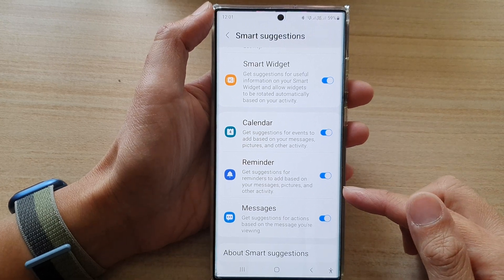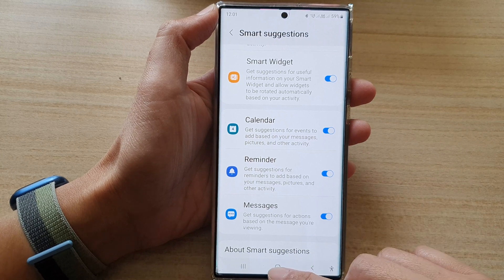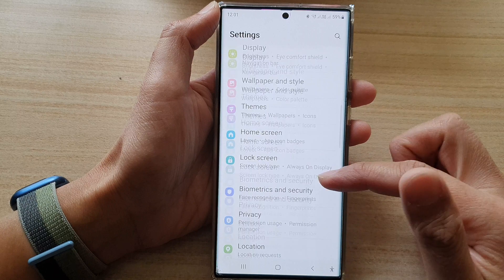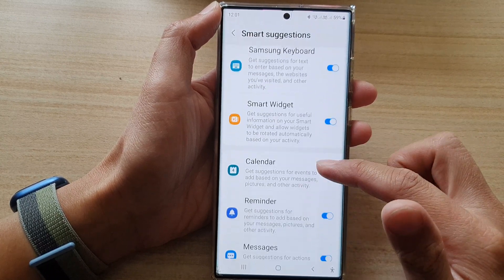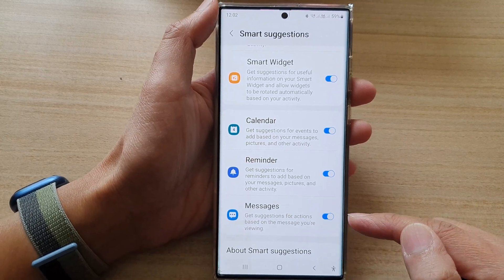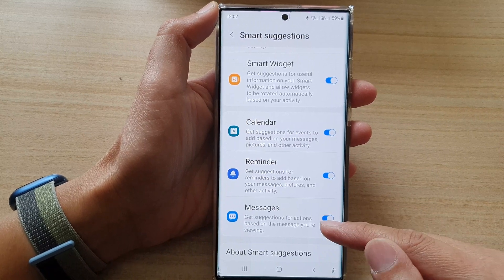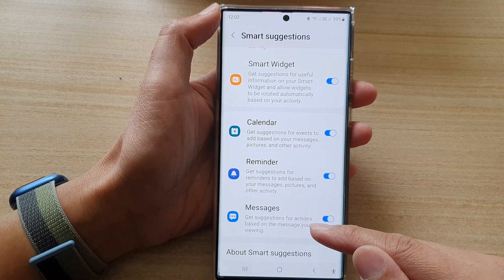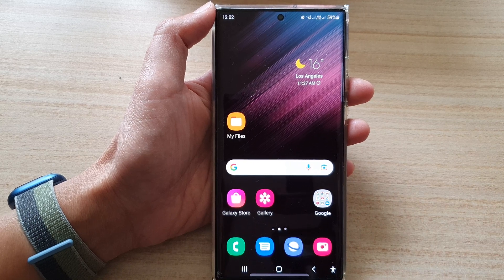Galaxy S22/S22+/Ultra: How to Enable/Disable Messages Smart Suggestions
Learn how you can enable or disable messages start suggestions on the Samsung Galaxy S22 / S22+ / S22 Ultra.